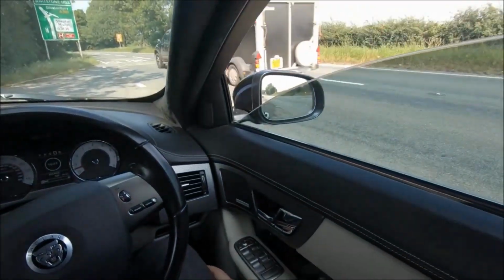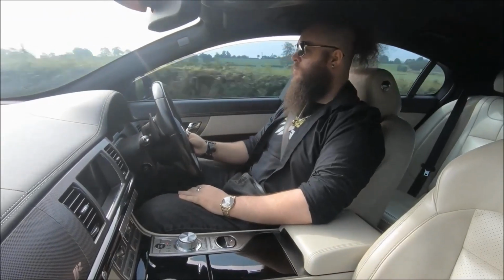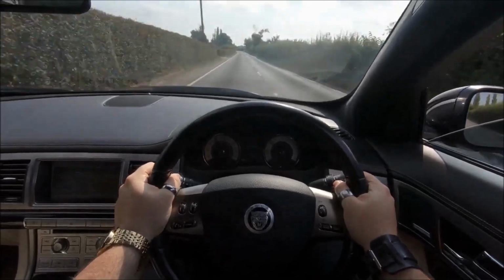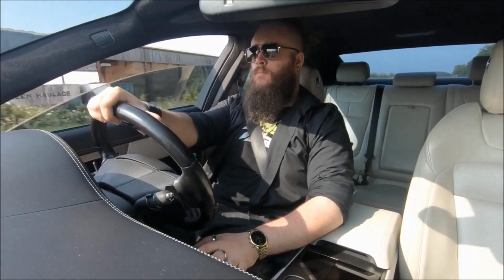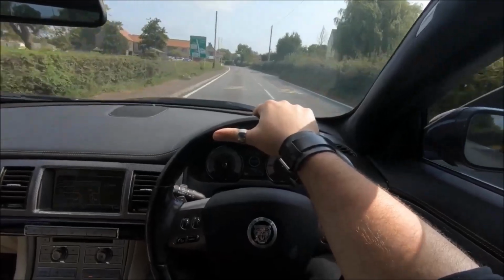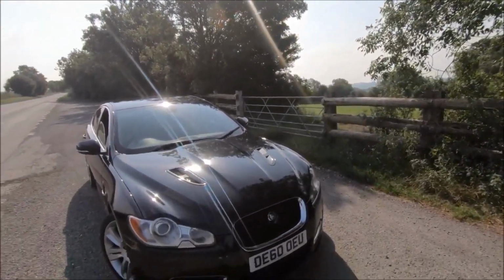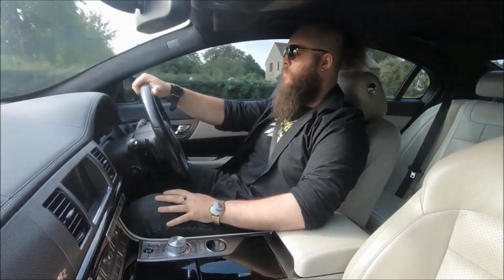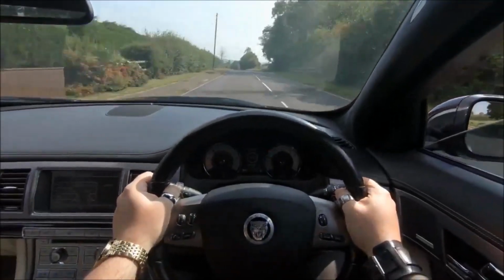Jaguar XFR - A phenomenal bargain, and Car of The Year 2020 winner! - Beards n Cars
One of my absolute favourite aspects of creating these Beards 'n Cars reviews, is those special occasions when you find a car which thoroughly surprises you in the best ways. And with the outstanding Jaguar XFR - that was precisely the case.

A car which it seems more than just myself have found easy to underestimate, given how many more people clamour over cars from BMW M and Mercedes AMG, yet overlook these supercharged modern muscle gems. Well its their loss, which makes my car of the year 2020 all the more of a bargain brawler on the used car market!